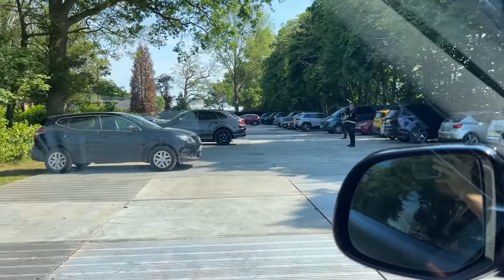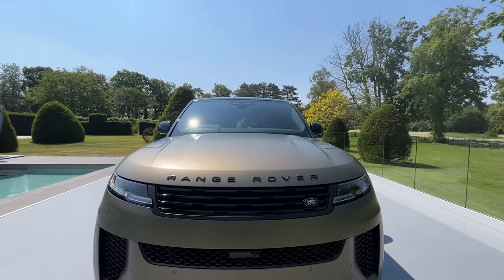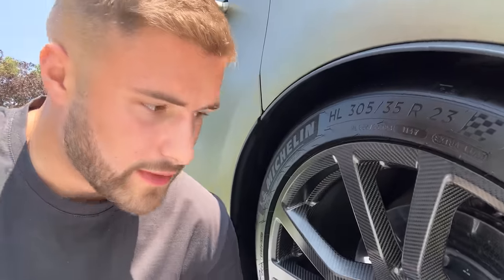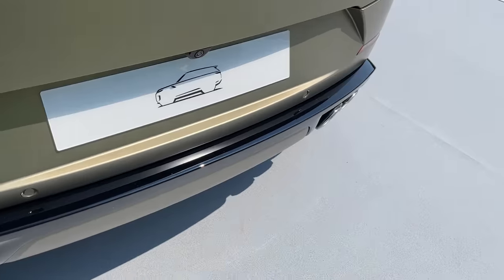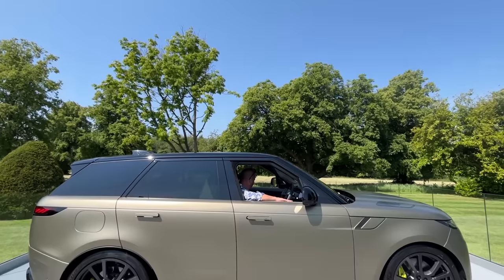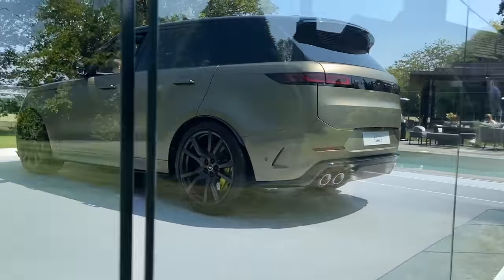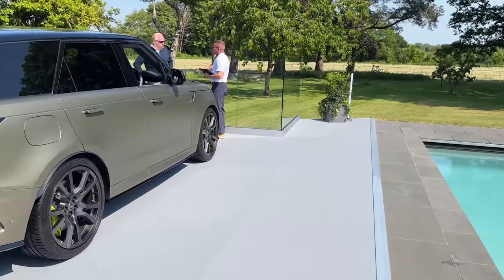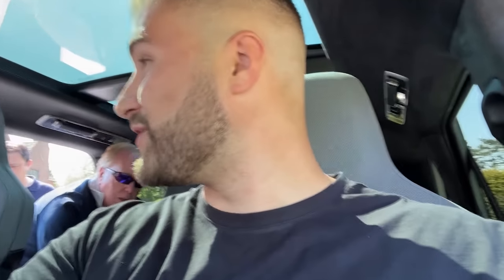The fastest Range Rover ever! | The NEW Range Rover Sport SV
We were invited down to the 'Range Rover House Unlocked' event to take a first look around the NEW Range Rover Sport SV!

Looking to book on to our events & driving tours?